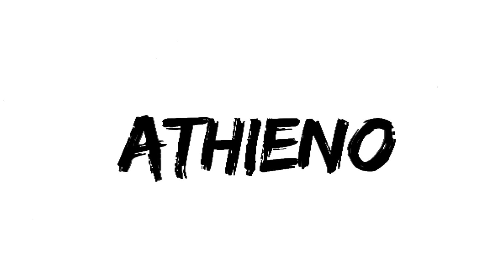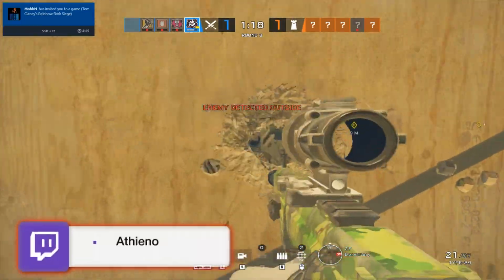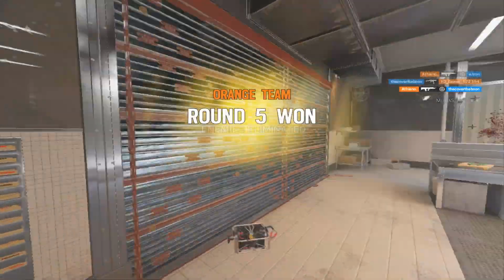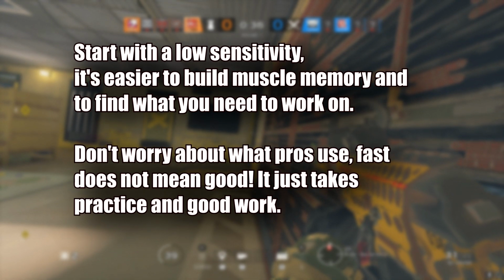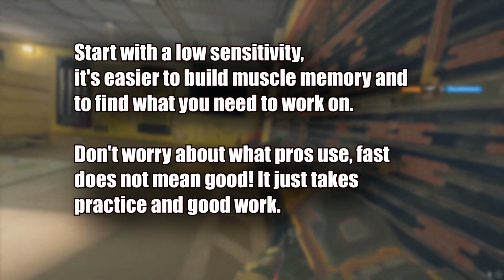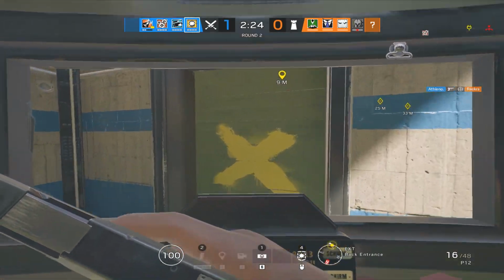*ADVANCED* CONTROLLER TO KEYBOARD ADVICE (Rainbow Six Siege)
{ TURN NOTIFICATIONS ON FOR DAILY TIP VIDEOS & HIGHLIGHTS❤️Share with a friend that plays siege👍 }

{ Comment any Questions/Ideas!👍 }

{ FOLLOW MORE R6 CONTENT ON DIFFERENT PLATFORMS! ⬇️ }

{ Sensitivity: }
H 8
V 8
ADS : 54
400 Dpi

You are able to improve insanely fast. Keep Grinding.